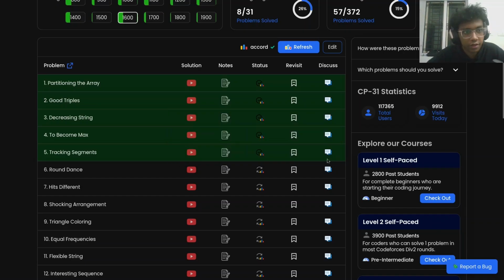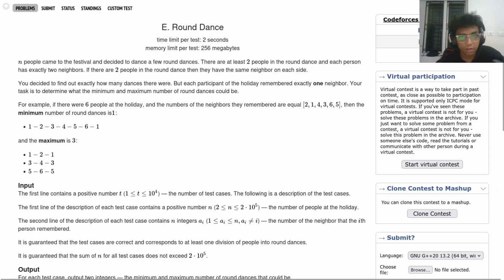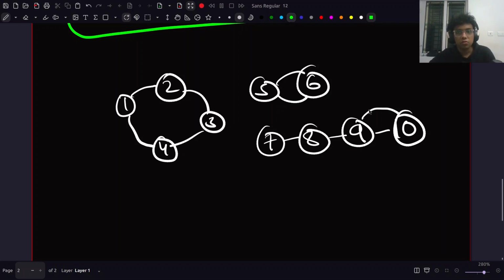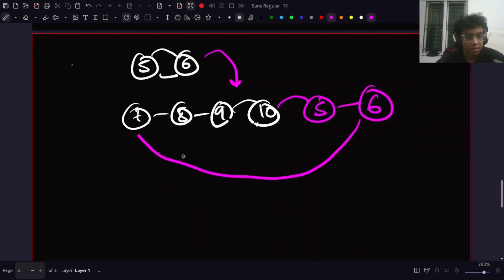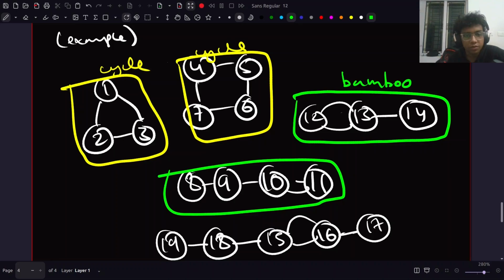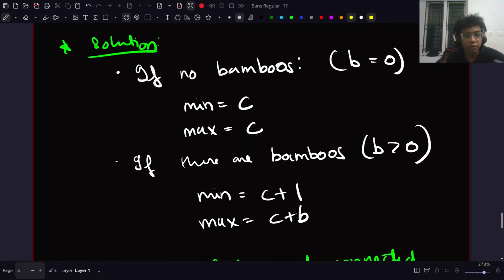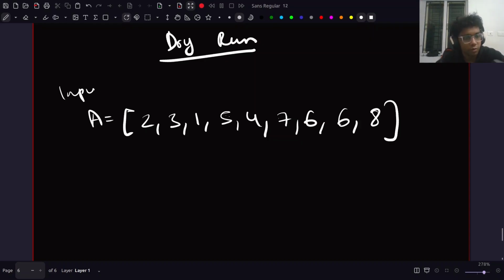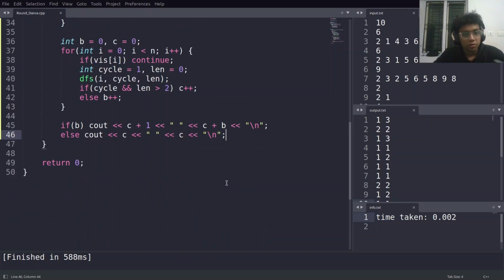#6 Round Dance | Video Solution | 1600 Rated | TLE CP-31 Sheet | Best Codeforces Problems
In this video, we will cover Problem #6 - Round Dance of the 1600-rated problems from our TLE’s CP-31 Sheet - by Priyansh Agarwal.

Timestamps-
00:00 Reading the problem
03:51 Approach
25:10 Code